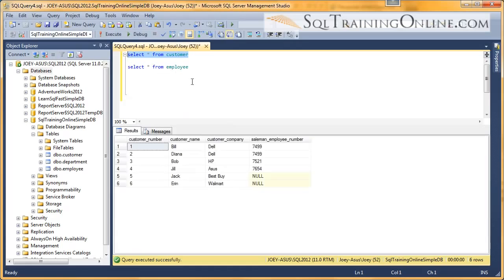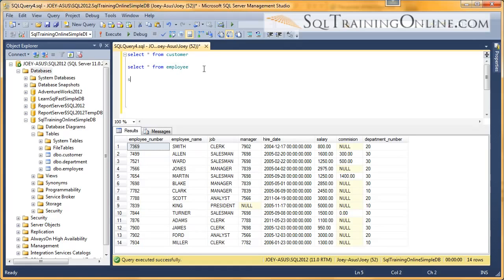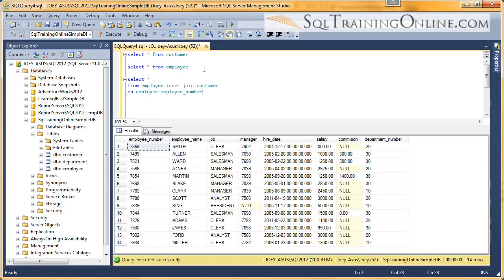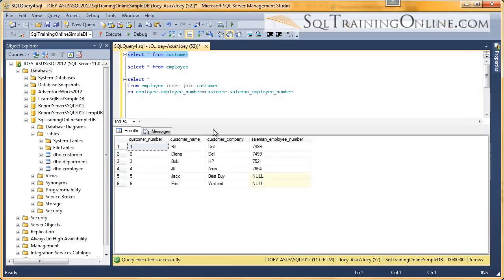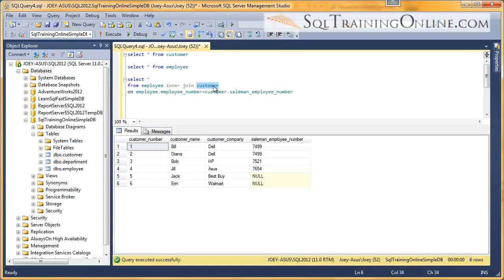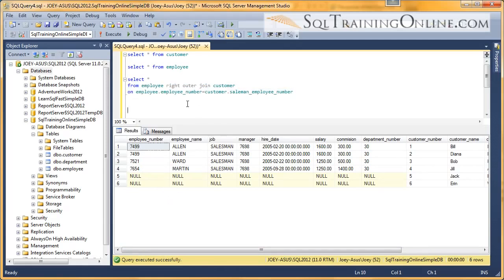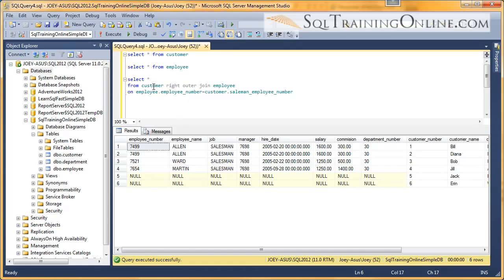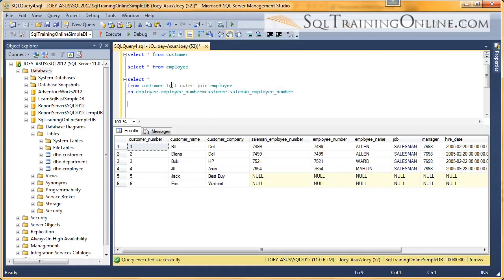Sql Training Online - Sql Right Outer Join 2019